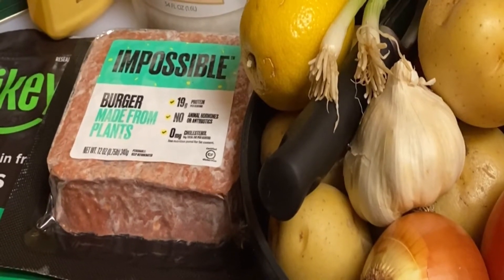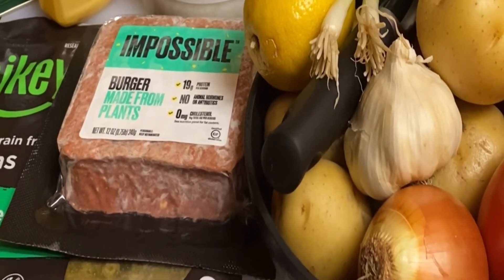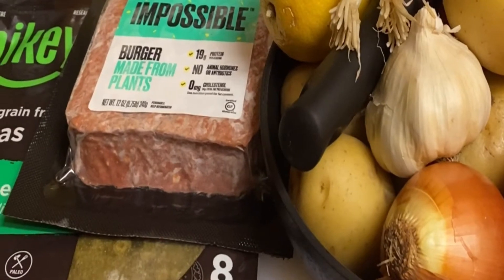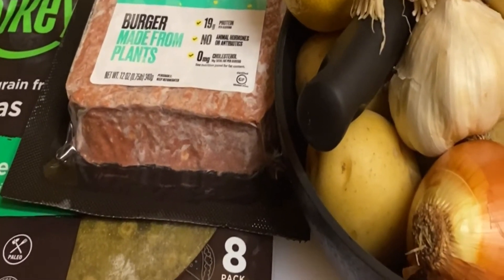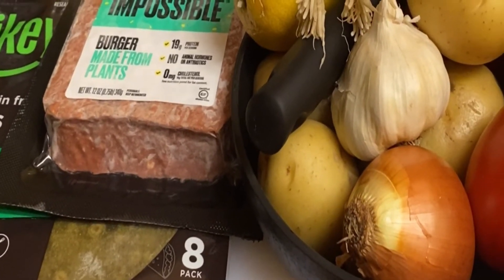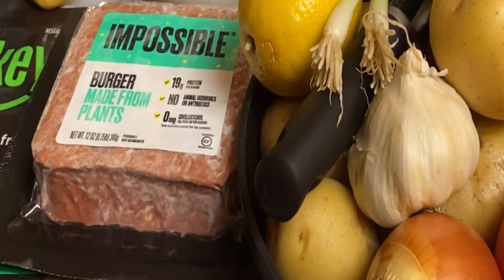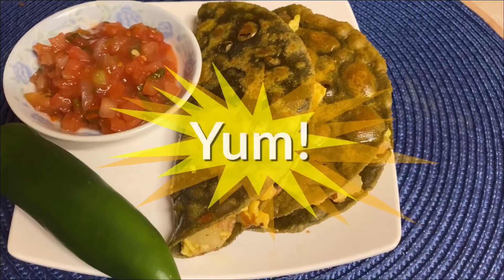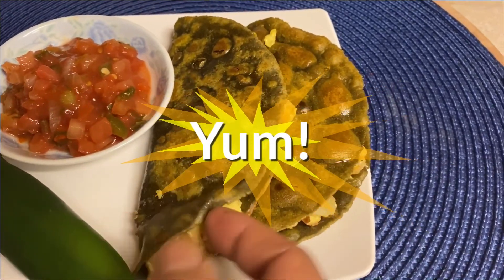Impossible meat vegan and vegetarian breakfast tacos. With super green burrito wrappers. NO COW!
IMPOSSIBLE vegan and vegetarian breakfast tacos

Ingredients

I/2 packed IMPOSSIBLE burger-cooked
3-4 medium russet potatoes-cooked
1/4 small red bell pepper-diced
2 green onions-sliced
2 cloves garlic-diced
1 small yellow onion-diced
6-8 any brand of vegan tortillas
1/2 or whole bottle of JUST egg-scrambled
1 cup or more vegan cheese-shredded
1 tsp or more jalapeños-diced (optional)
Cooking oil (your own preference)